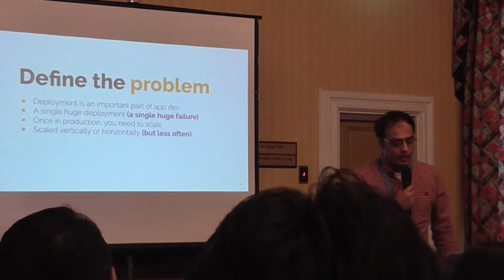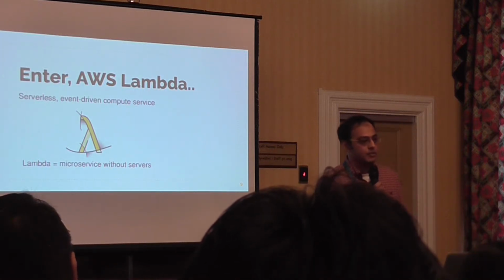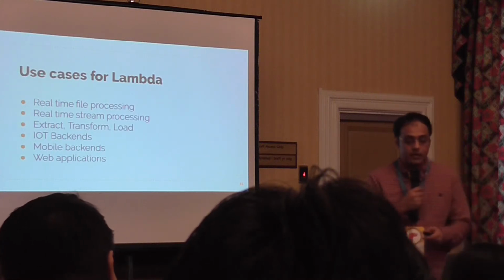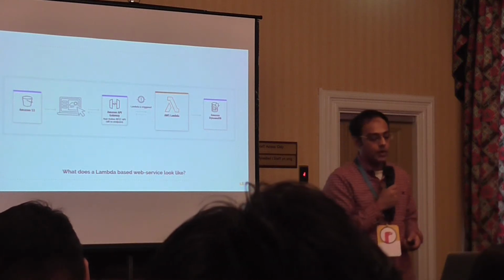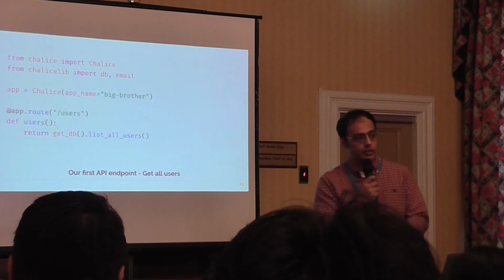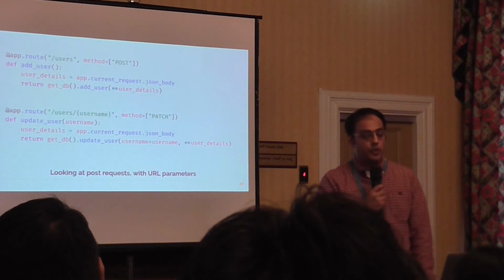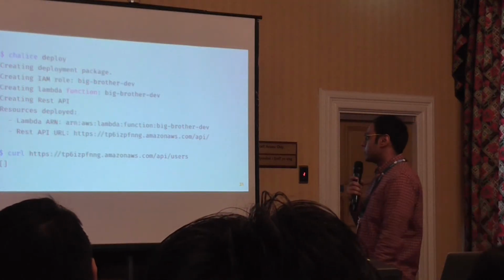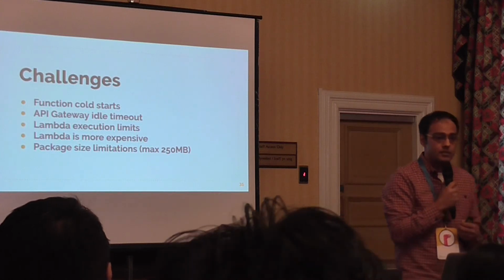Rapid Prototyping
Mashhood Rastgar

Looking to deploy Python code on AWS Lambda? Getting started with serverless can be a bit daunting at times with creating the functions, configuring them, configuring api gateways and what not. In this talk you will learn about the magic of rapid serverless api development using AWS Chalice.

One of the best part of serverless is that you dont need to think much about the provisioning and deployment of your service once you are ready to deploy, and Chalice framework makes that a reality when working with Python. With its super simple CLI which scaffolds and deploys on AWS Lambda within minutes, and its helpful utility libraries you can create fast, scalable services in Python in no time.

We will demonstrate on how to get started using this simple framework, and what are some of the challenges to consider when working with serverless on AWS Lambda. How does local development work and what are some of the things to look out for when building using Chalice.